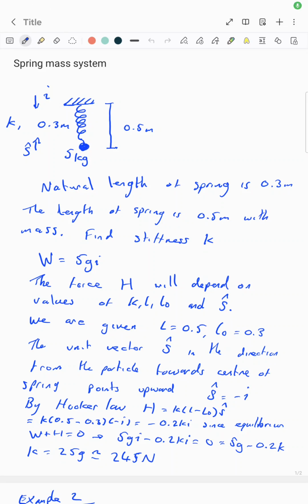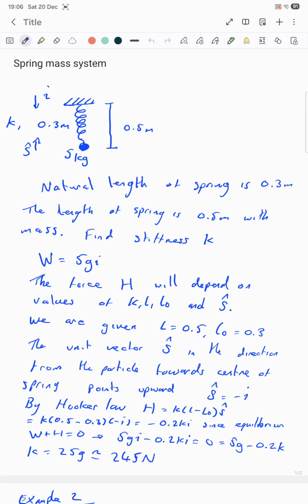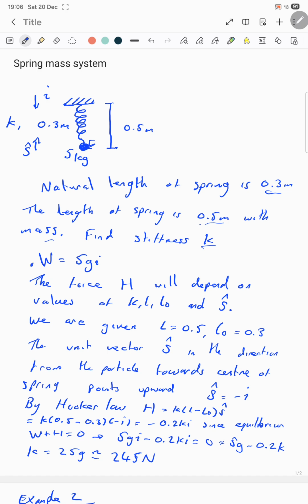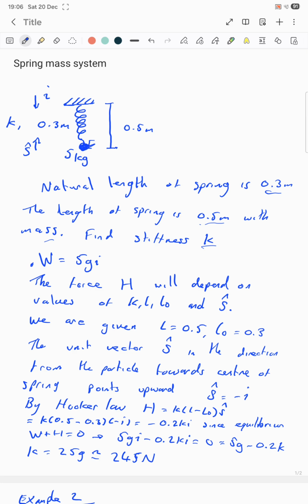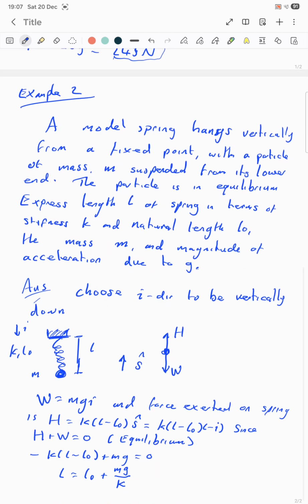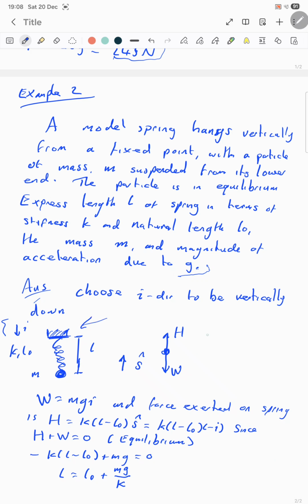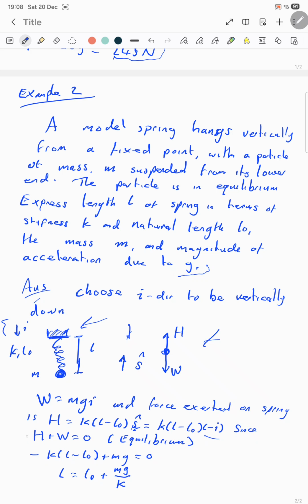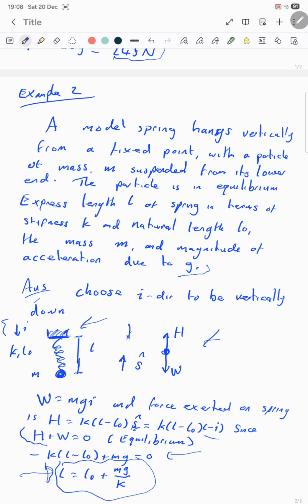Spring mass system